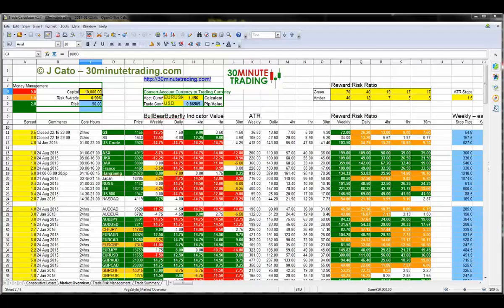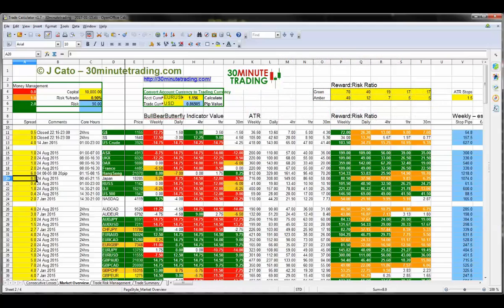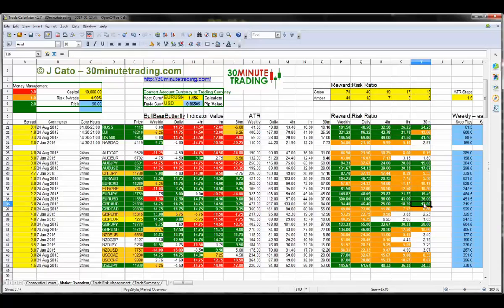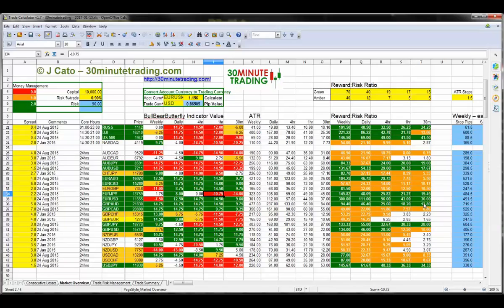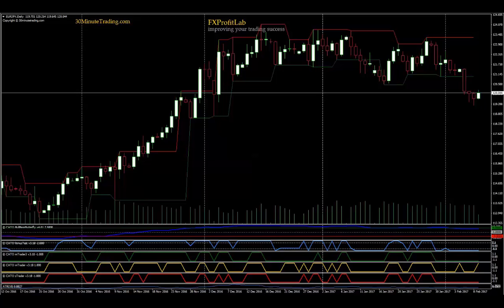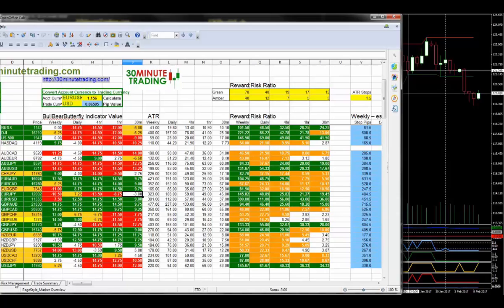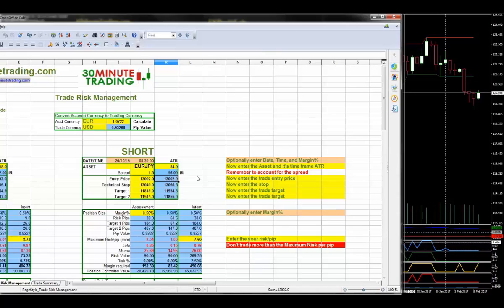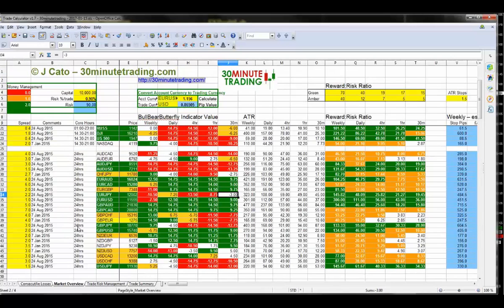Which Assets are Best to Trade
Which currency pairs, indexes, commodities are best to trade? Find out how to choose the best assets to trade. currencies, indices, gold, silver, stocks